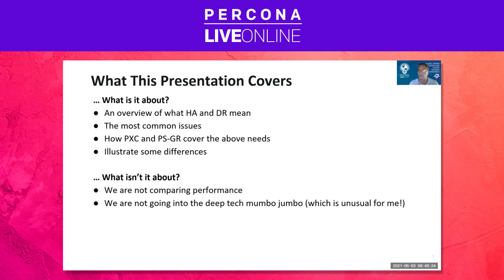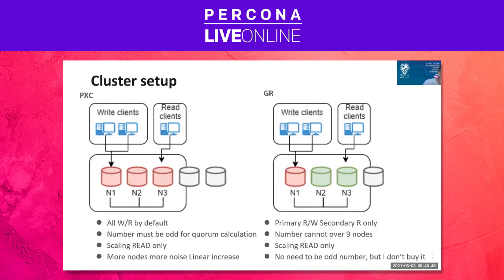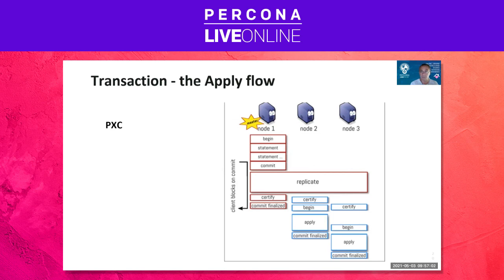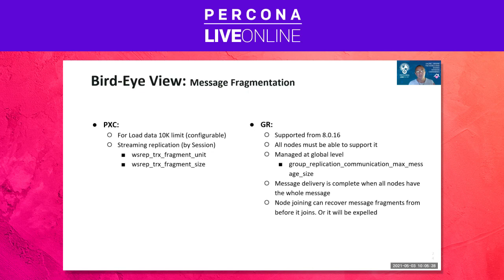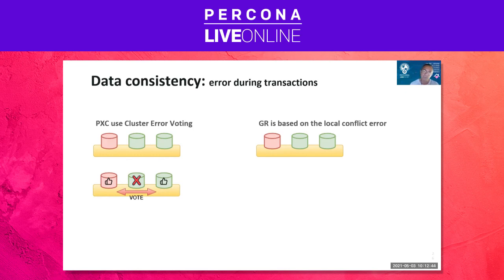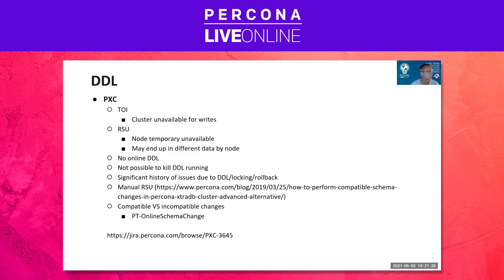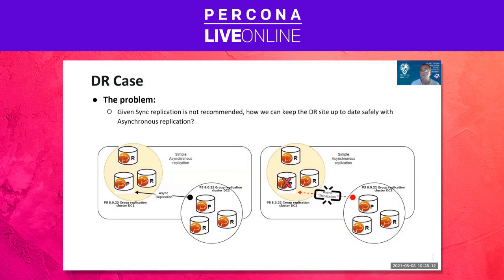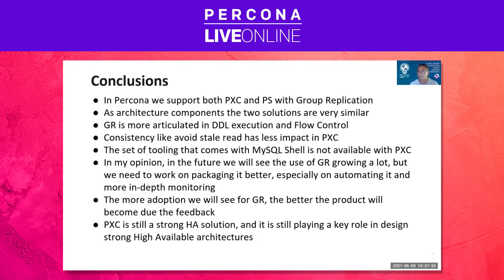Marco Tusa - Comparing High Available Solutions With Percona XtraDB Cluster and Percona Server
Marco Tusa presents, Comparing High Available Solutions With Percona XtraDB Cluster and Percona Server With Group Replication.

Percona XtraDB Cluster (PXC) is currently the most popular solution for HA in the MySQL ecosystem, and any solutions Galera-based as PXC have been the only viable option when looking for a high grade of HA using synchronous replication.

But Oracle had intensively worked on making Group Replication more solid and easy to use.

It is time to identify if Group Replication and attached solutions, like InnoDB cluster, can compete or even replace solutions based on Galera.

This presentation will focus on comparing the two solutions and how they behave when serving basic HA problems.

Attendees will be able to get a clearer understanding of which solutions will serve them better, and in which cases.